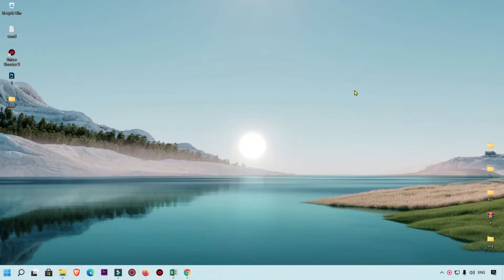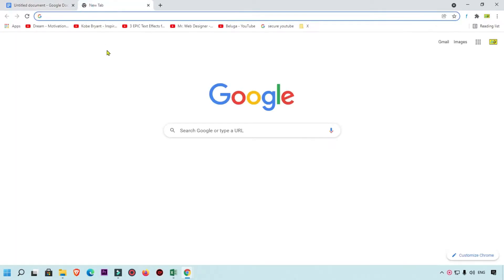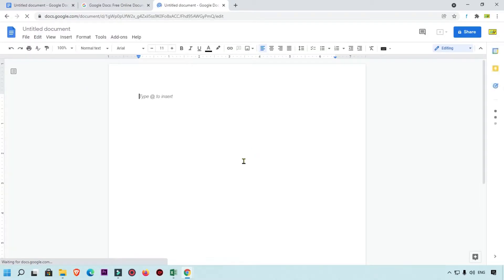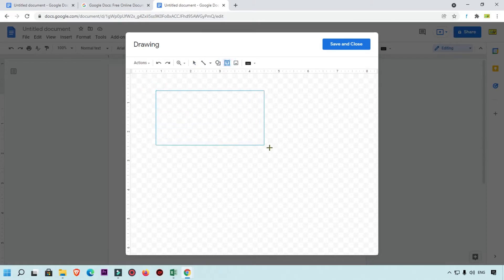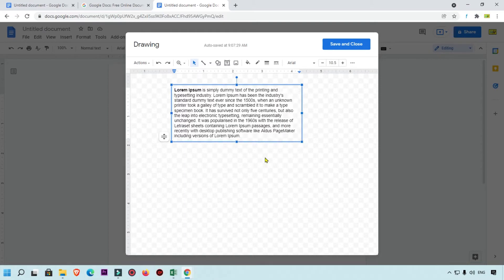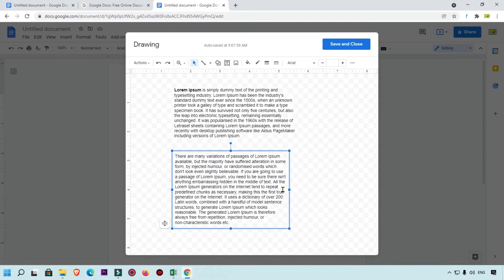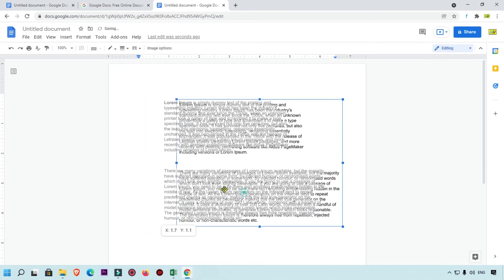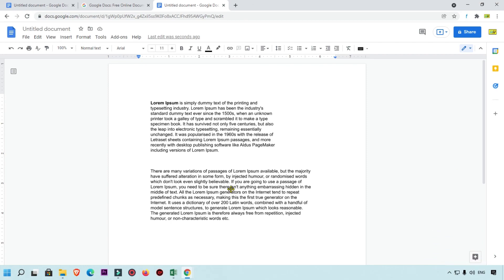HOW TO INSERT TEXT BOX IN GOOGLE DOCS – Add, Create, Find or Put Text Box Using Drawing Tool 2021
Title: HOW TO INSERT TEXT BOX IN GOOGLE DOCS – Add, Create, Find or Put Text Box Using Drawing Tool - 2021

Wondering how to insert text in google docs, then you must watch our video here you will learn very advance methods to add, make or create text box in google docs. Here I will show you how to put text box and insert large text into box.
So, stay tune with and learn something new about google docs.

What you will learn into this video, simple steps to insert text box in google docs, and put text into box and also learn advance methods.

You may also like other tutorials:
Microsoft Excel Tips & Tricks - 2020